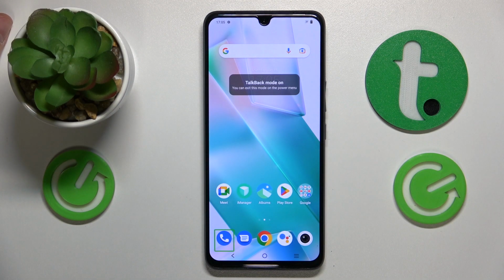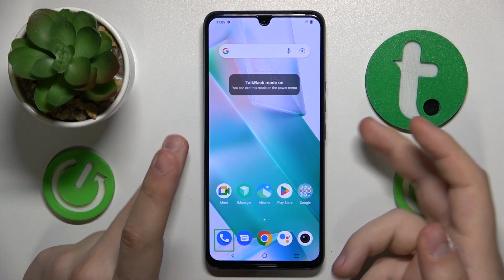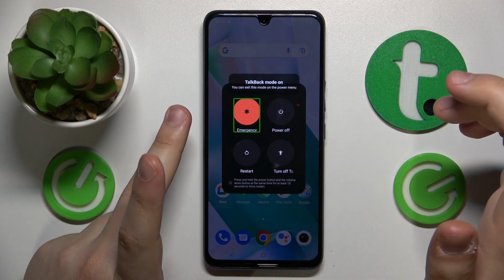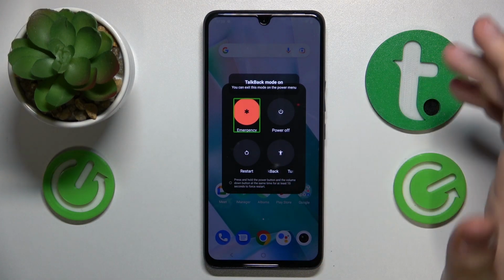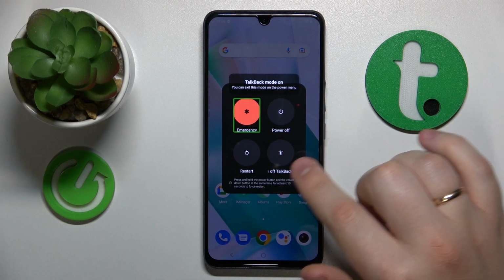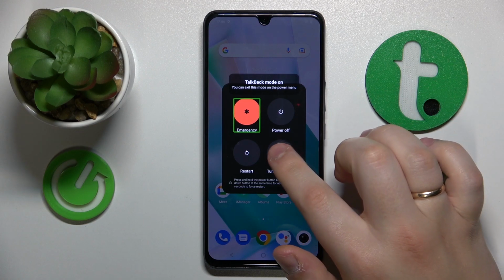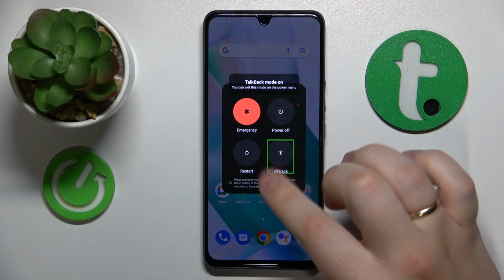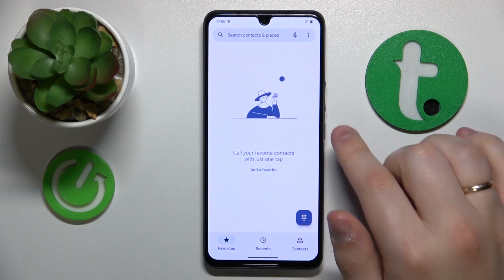How to Turn Off Talkback in VIVO - Disabling the Interface Voiceover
Welcome to our VIVO smartphone tutorial! In this video, we'll show you how to disable the Talkback feature on your VIVO device. Talkback is an accessibility feature designed to assist users with visual impairments by providing spoken feedback and gestures. However, if you find that Talkback is enabled unintentionally or you no longer need it, disabling it can be a bit confusing. Don't worry, we've got you covered! In this tutorial, we'll guide you through the step-by-step process of turning off Talkback on your VIVO smartphone. We'll explore the settings menu and show you exactly where to find the Talkback option and disable it. Kindly enjoy!

How to disable the talkback option in VIVO? How to deactivate the talkback feature on a VIVO mobile phone? How to turn off the interface voiceover in VIVO?